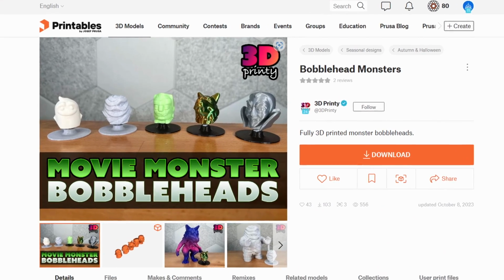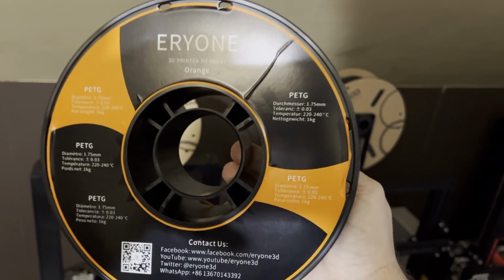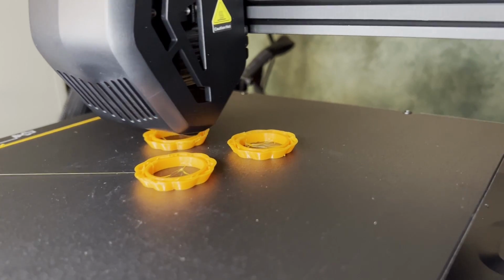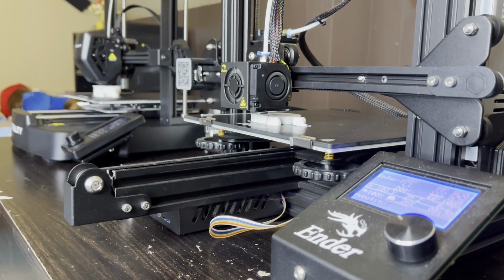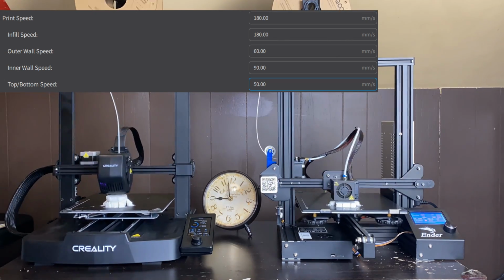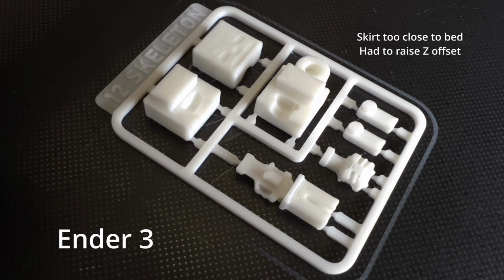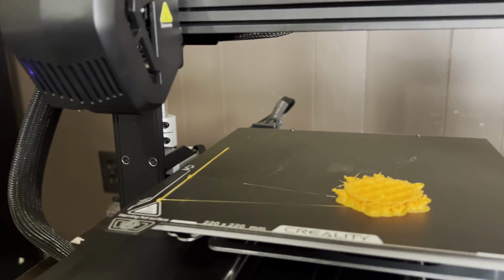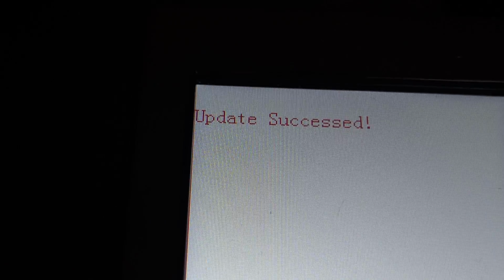Ender 3 V3 SE Initial Thoughts on Creality's New Entry Level 3D Printer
I got my Ender 3 V3 SE ordered from Creality early in October. I talk about my initial thoughts on the printer and put it next to an original Ender 3 to compare the stock print speeds. I also mention some issues I had with this $200 3D printer.

In the video, I mention videos from other creators, @FilamentFriday and @MakersMuse who put up excellent 3D printing videos. The Instagram account for 1 Level Above can be found

The Elegoo PLA used in the video
CHEP's Leveling Tool

Chapters:
00:00 Introduction
00:19 Unboxing and Assembly
01:57 Initial Testing
04:05 PETG
04:58 TPU
05:59 V3 SE vs Ender 3
07:48 Big Bowser Head
08:52 Printer Issues
10:44 Upcoming Videos

The print results from the Ender 3 V3 SE should potentially look better. During initial filming, the gantry frame had a very bad wobble. I'm working on a couple different fixes for this or hoping Creality support responds to me soon!

3D Vibes Etsy Shop!

If you have anything you'd like to share or questions about the Creality Ender 3 V3 SE, be sure to leave them in the comments! Thank you!